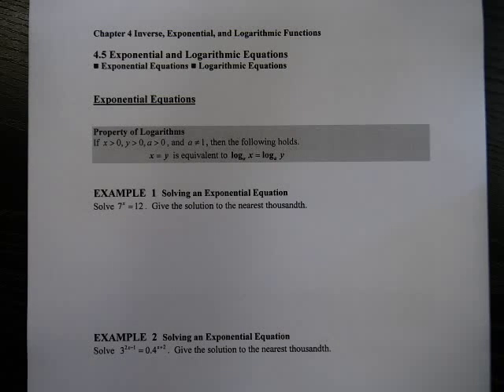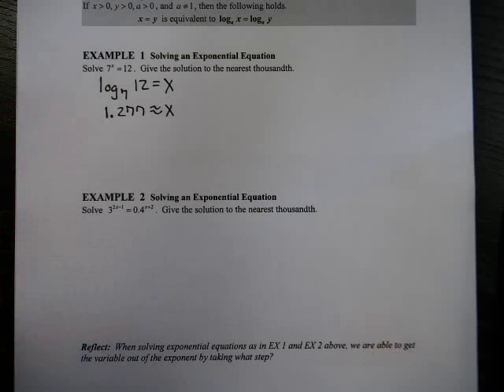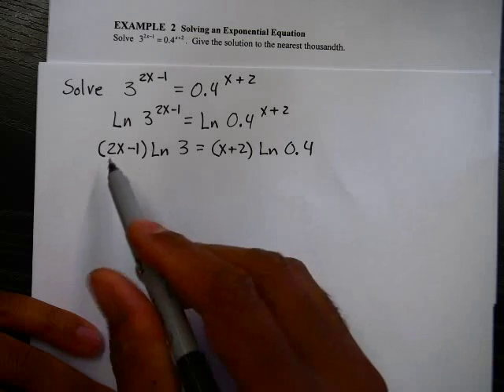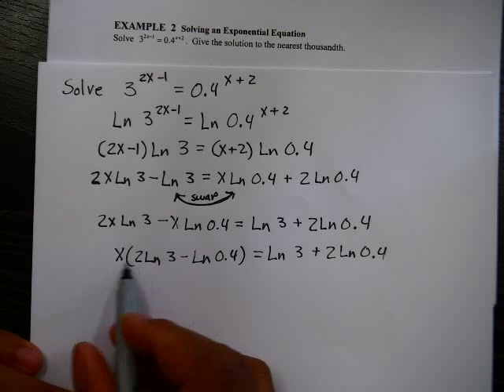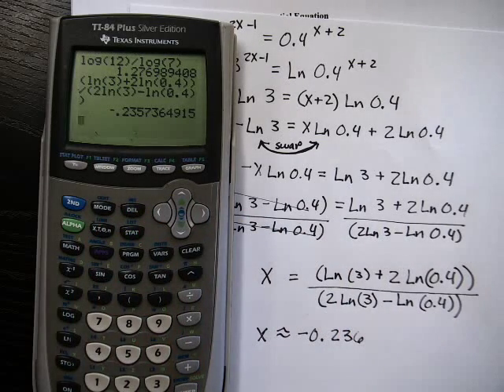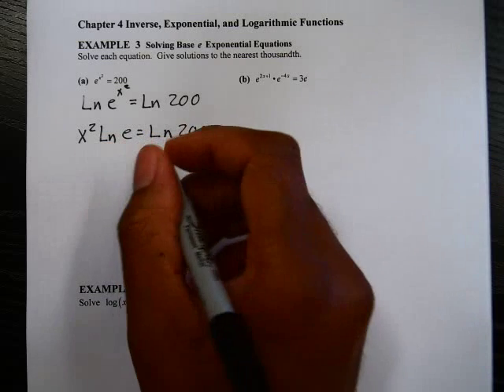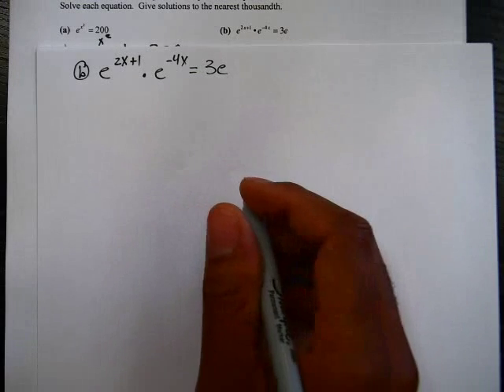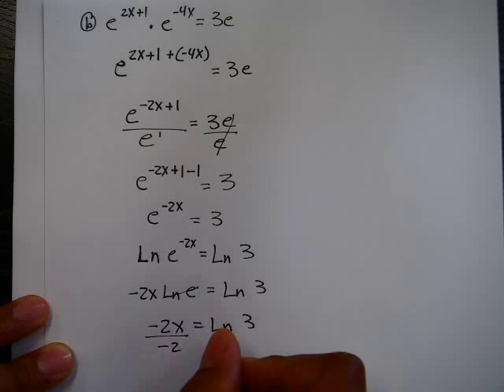Section4 5A19 54